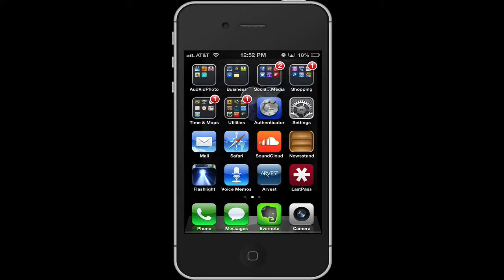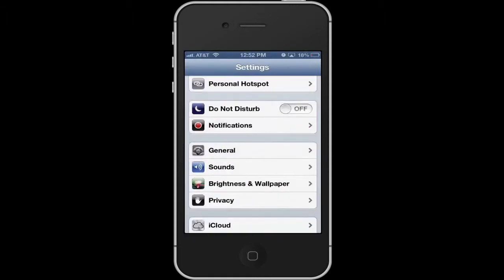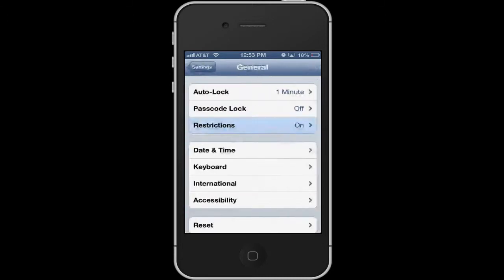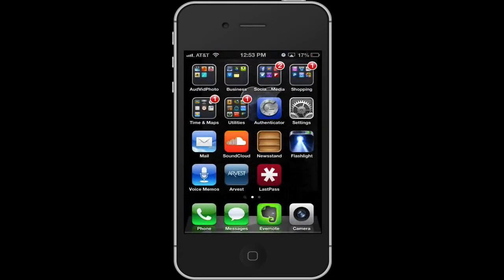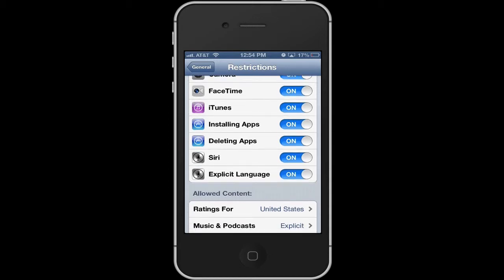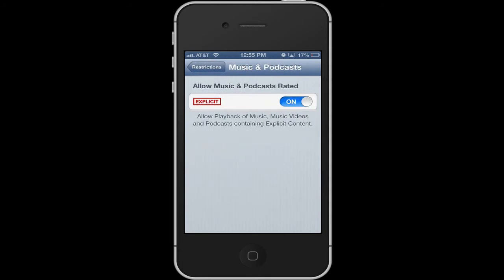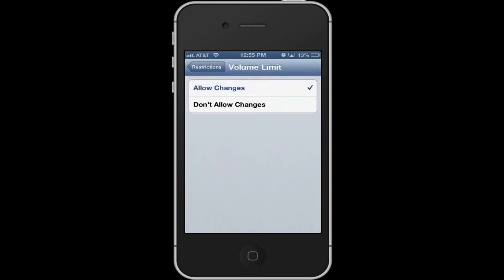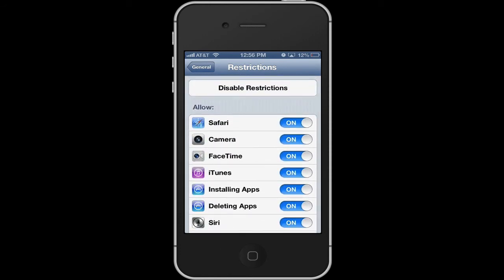Free IOS 6 PARENTAL CONTROLS (Restrictions) For the iPod touch, iPhone and iPad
Set Free IOS 6 PARENTAL CONTROLS For the iPod touch, iPhone and iPad